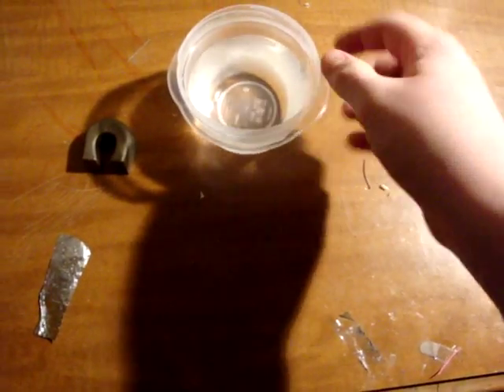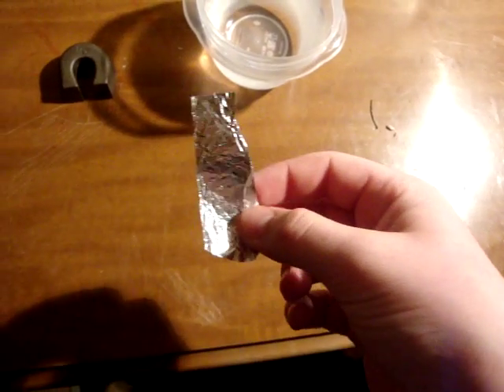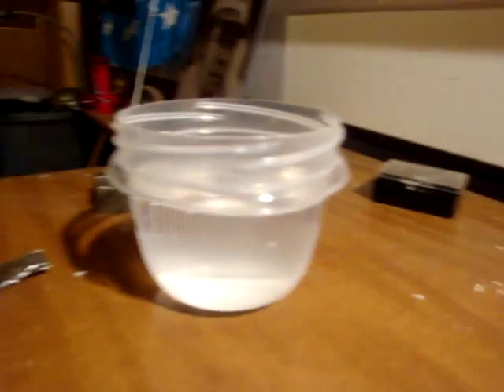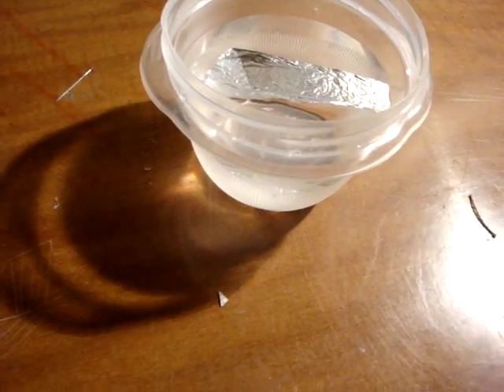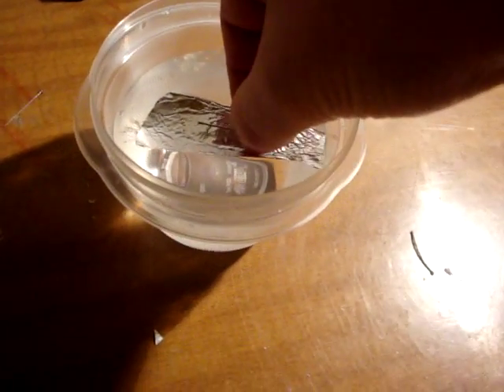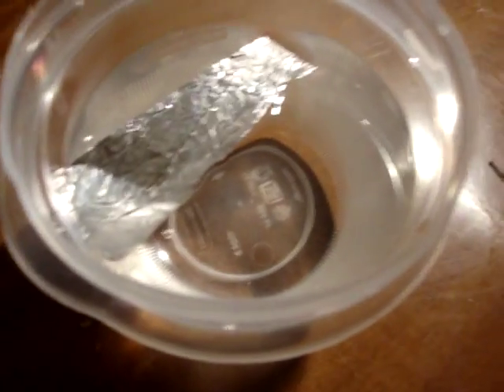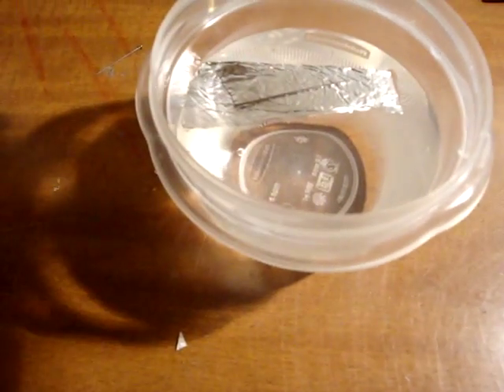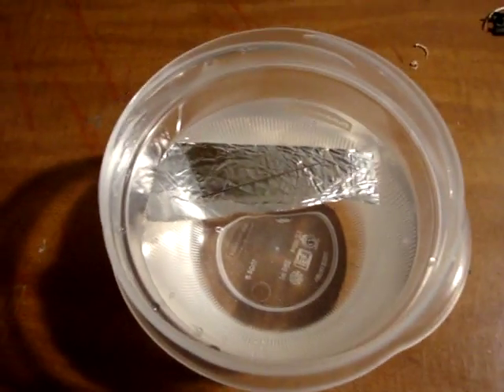Outdoor Survival: How To Make A Compass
how to make a compass in survival situations